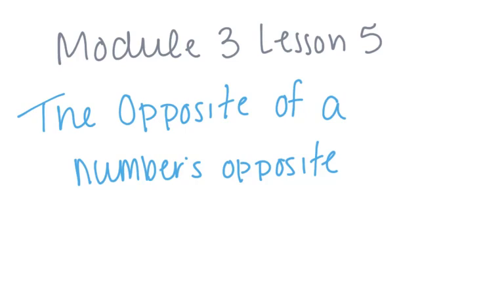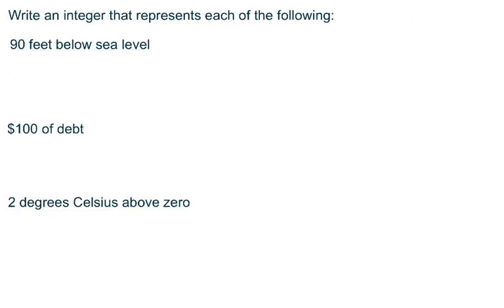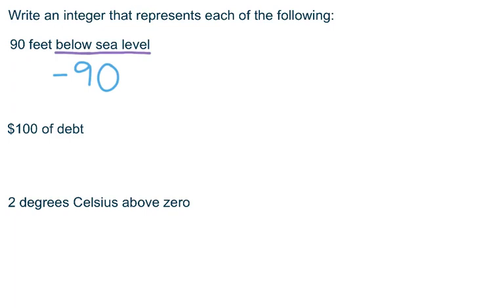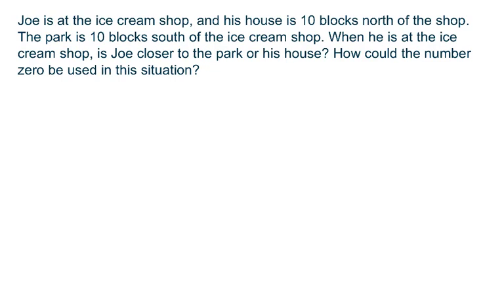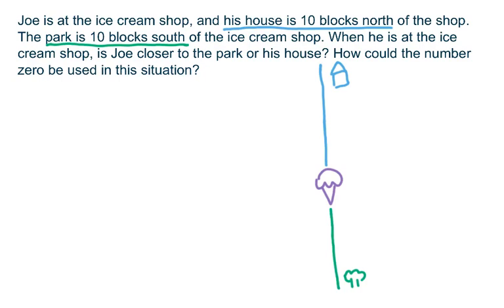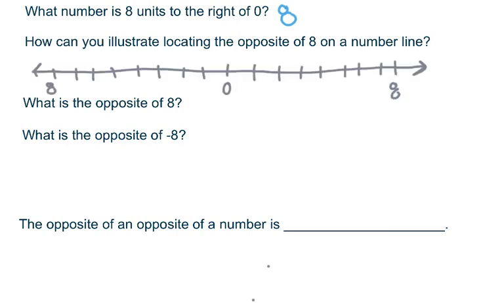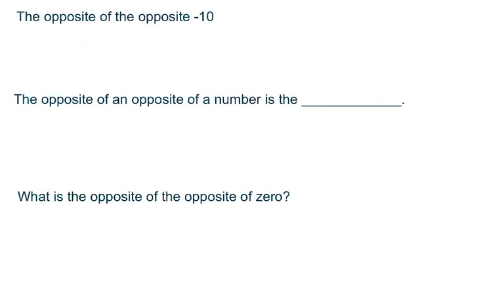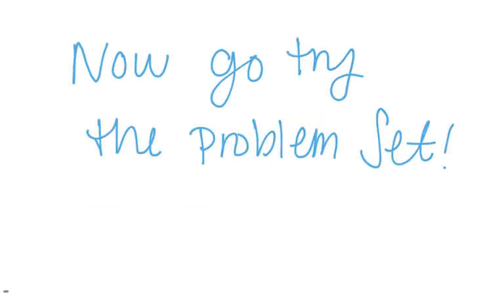Module 3 Lesson 5 (The Opposite of Number's Opposite)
6th grade math from module 3 lesson 5 (Eureka)